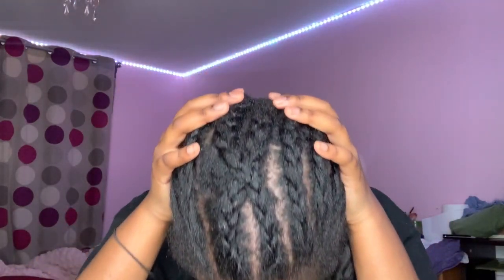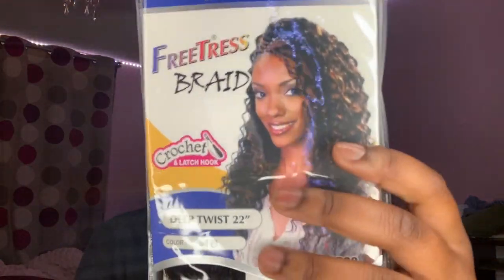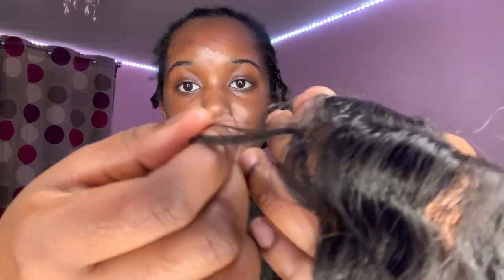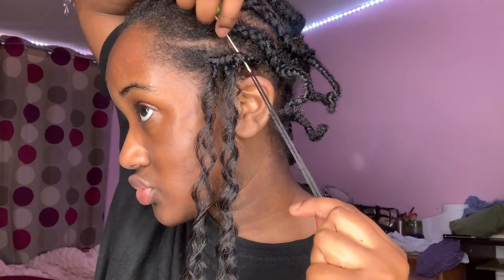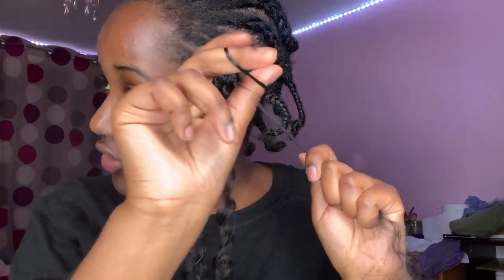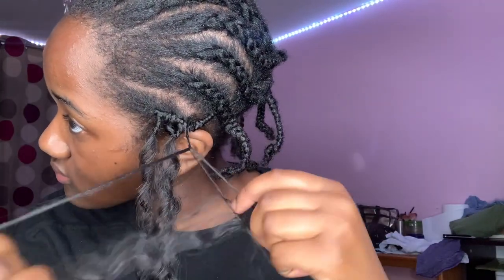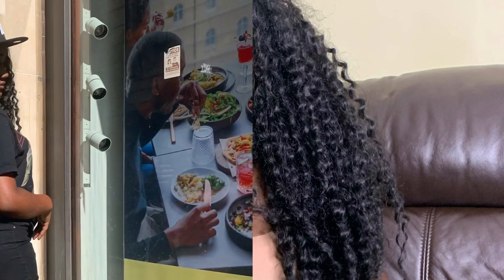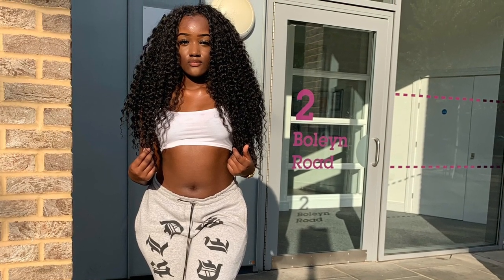HOW TO: Install FREETRESS DEEP TWIST Crochet Braids *easy*| Marietta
🦋HAIR DETAILS🦋

- free-tress deep twist 3 packs
- Crochet stick